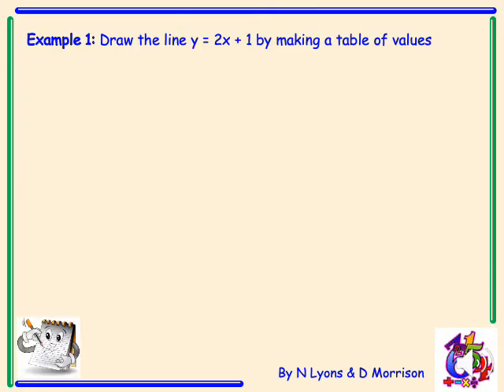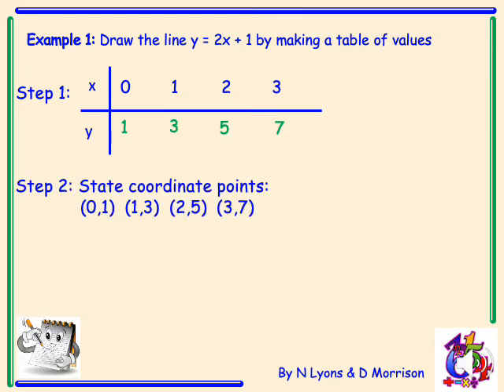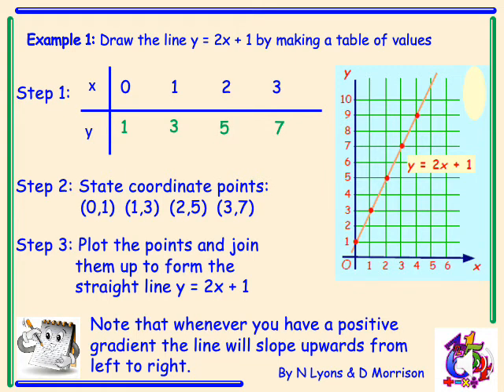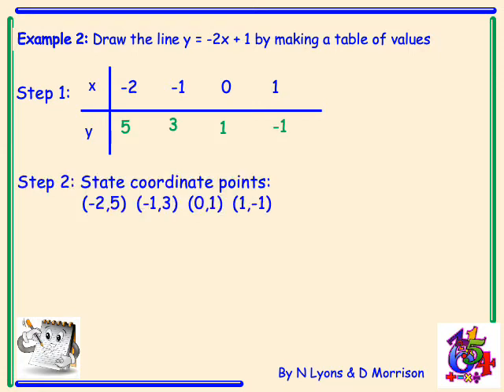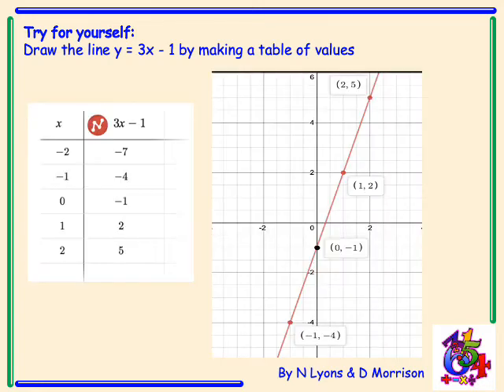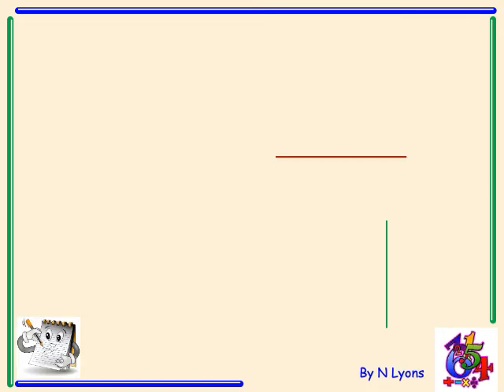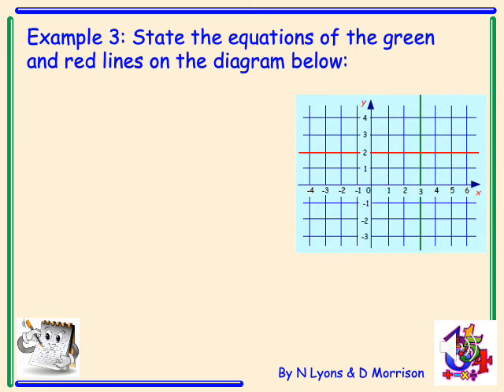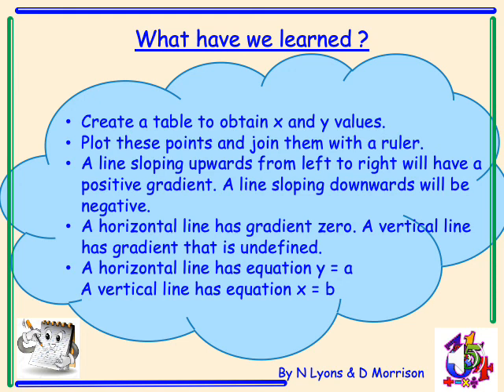National 5 Mathematics Straight Line Video 1- Drawing Straight Lines